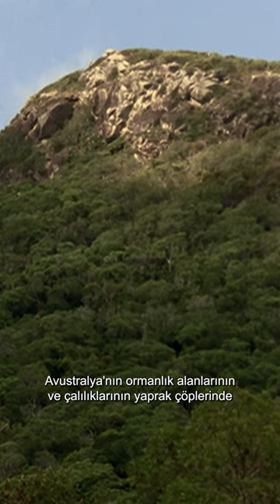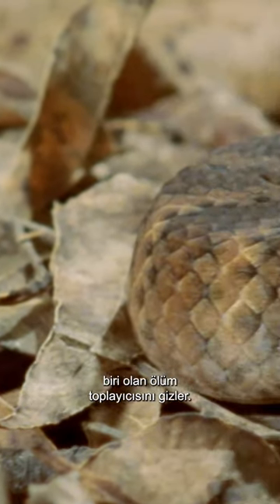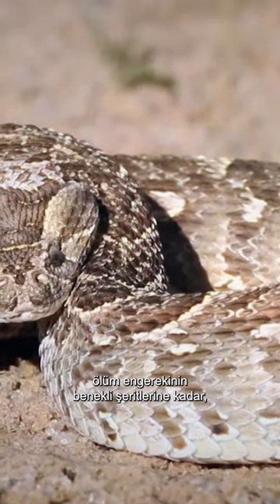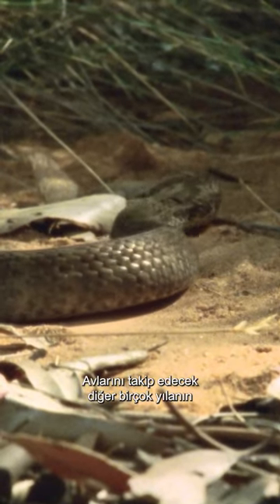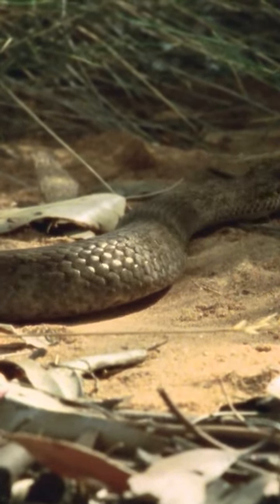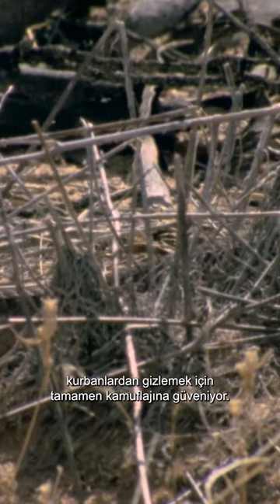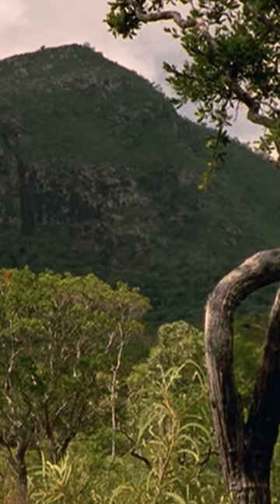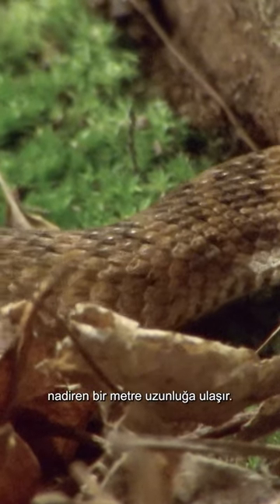The Slithery Masters Of Surprise Attack 🐍